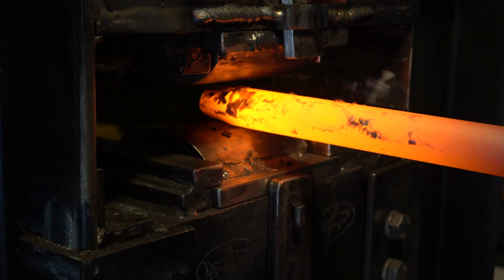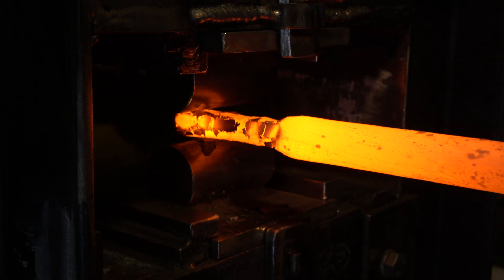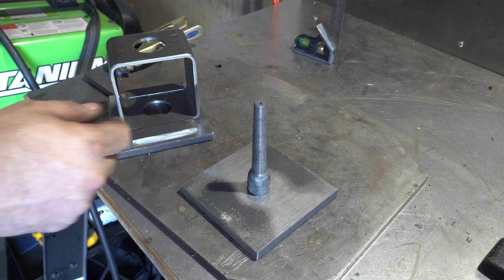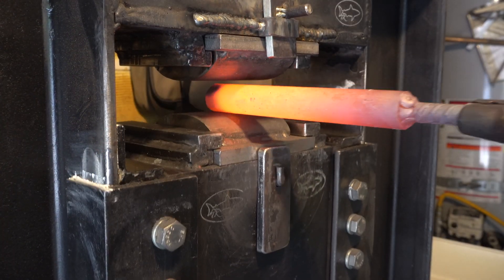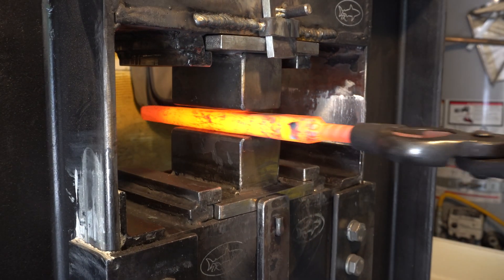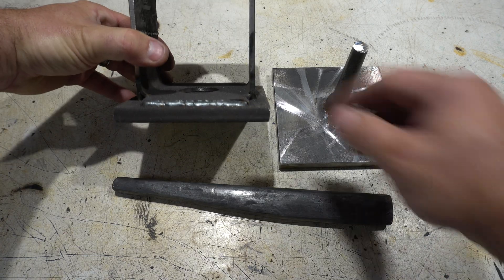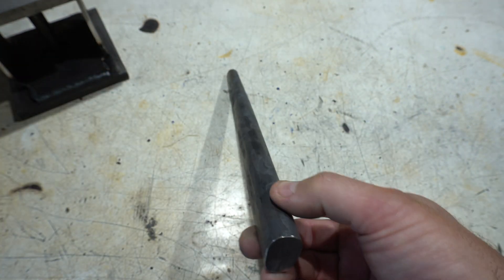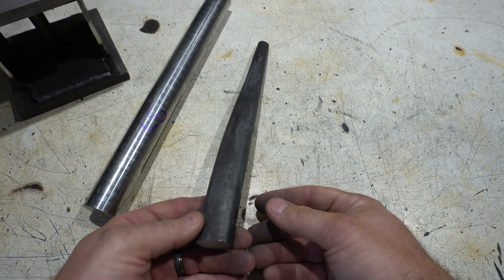Triple-T #45 : Forging Tools - Punch and drift for axes and hammers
In today's Triple-T (tools, tips and talk) #45, I'll be forging some tools.  Specifically a punch and a drift in order to make some axes and hammers.

Forging
100 lbs propane tank
1 1/4 Gate Valve
Pulley Block
1/4 Pressure Gauge
1.4 Ball Valve
1/4 Needle Valve

Hydraulic Press
35 gpm Pump

Surface Grinder
Slide table